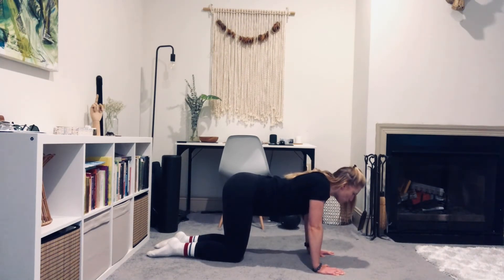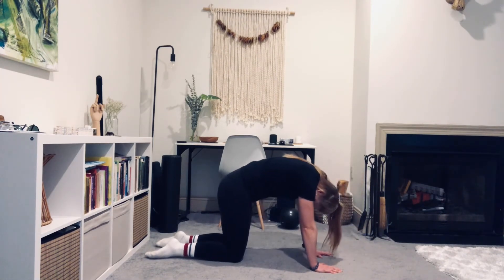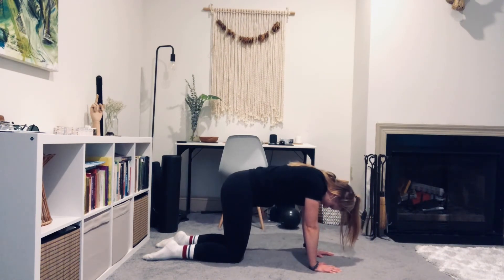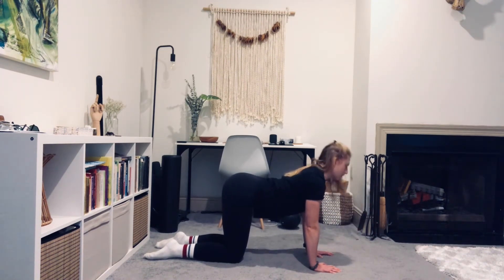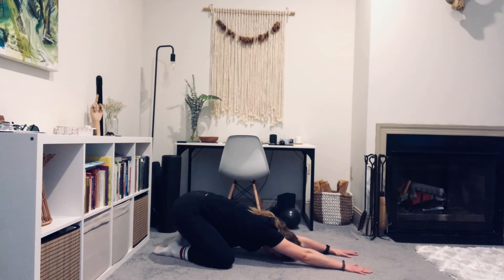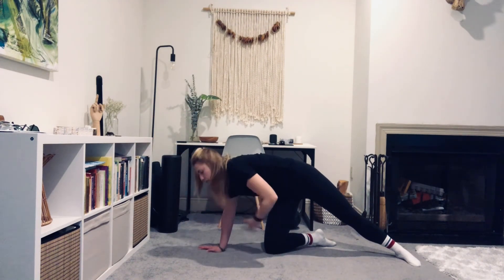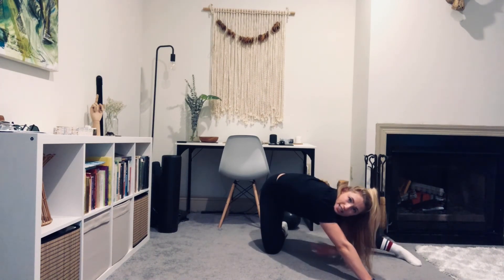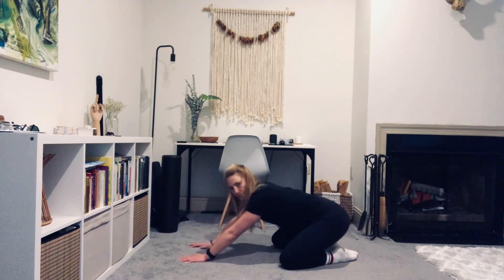31-Day Stretch Challenge / Day Sixteen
Day Sixteen/Thirty-One

Join me in a guided 15 minute stretch every day for the month of January. This is not to get you into the splits, but rather to focus on mobility and daily flexibility to keep you moving.

See you on the mat (rug, carpet, floor, wherever!)